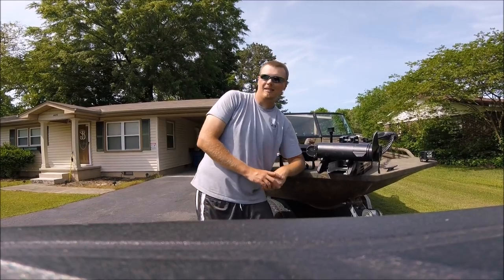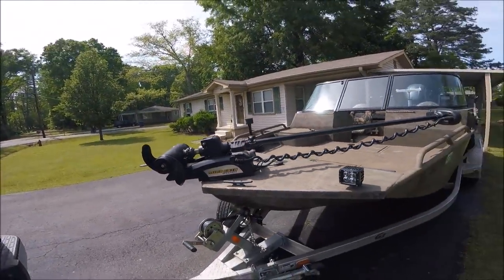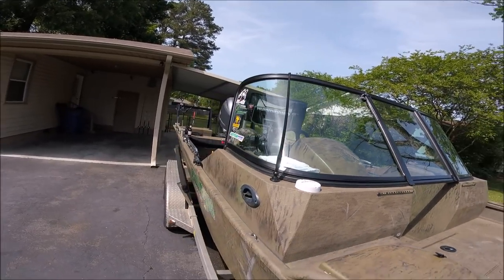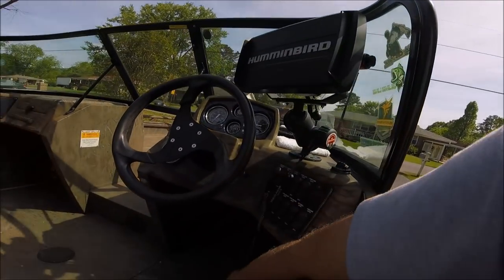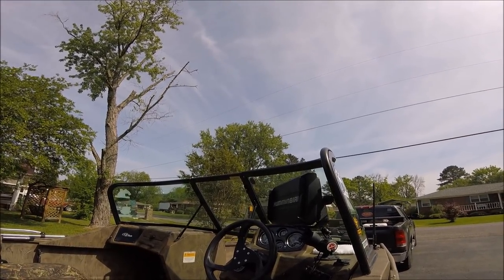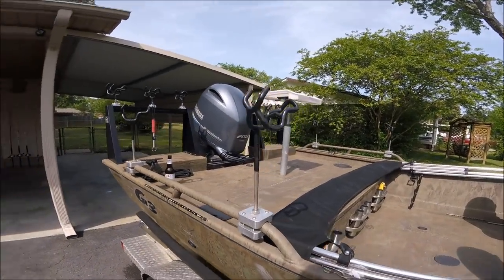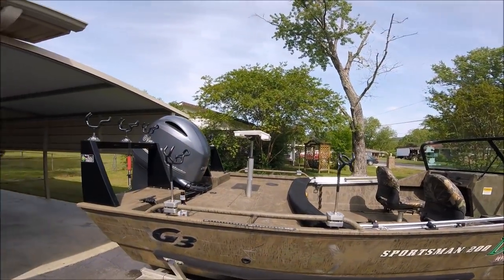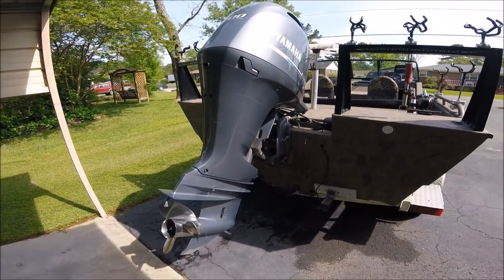2017 G3 SPORTSMAN 200 REVIEW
This is a walk around and review of my sportsman after having owned it for over 1 year now. A lot has changed since my last review of this boat. Feel free to message me if you have any questions.

Cutting board:

Livewell plugs: